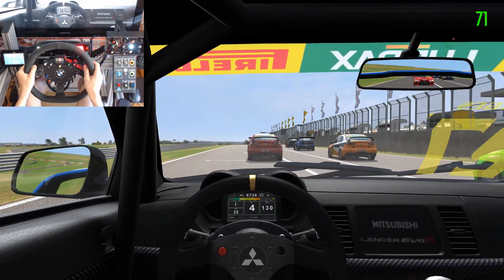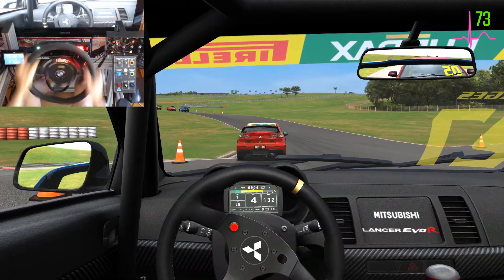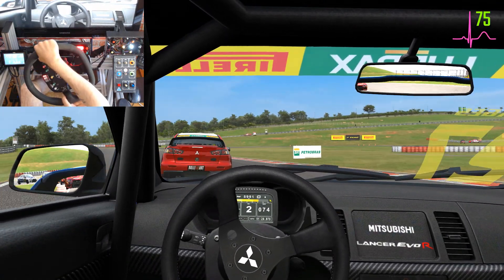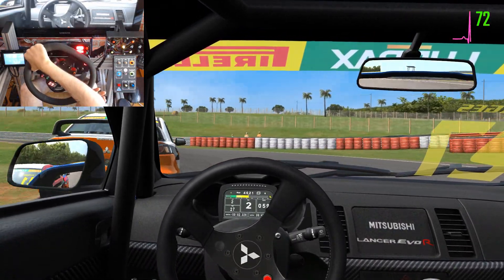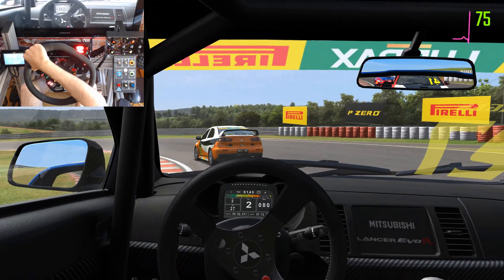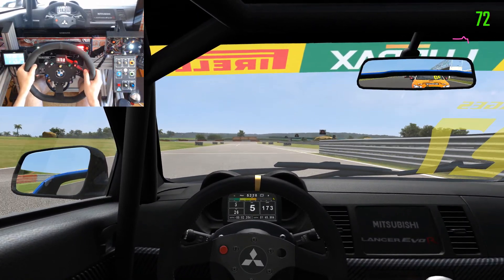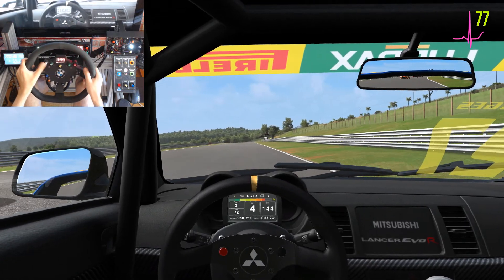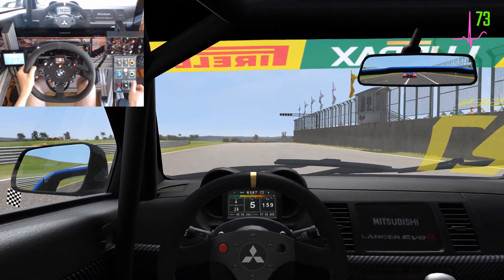Mitsubishi Lancer Cup - Automobilista - Singleplayer #2/7 - Fanatec BMW GT2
On this video i race again at Velo Città, the 2nd race of 7 for the Mitsubishi Lancer Cup.

Specs of the car:
Mitsubishi Lancer Cup:
Engine: 2.0L MIVEC Turbo AWD Transverse
Manufacturer: Mitsubishi
Power: 236 hp @6800RPM
Torque: 290 Nm @4100RPM
Mass: 1,490 kg

Other ways to support:
ETH Wallet: 0x998f603D5969926a0E0Ed3f9C85883d663268A0e
BTC Wallet: 34dJLK5NXf8uvzocB5SHpDEFYXdsvUJnSZ

Other info:

Red LED: brake, 10%.
White LED: full throttle, 100%.
Yellow LED: 2nd gear.
White LED blinking: Traction Control on.
RGB LEDS: Yellow Flag.

Things i use:

Blue Yeti USB Microphone

Heart Rate monitor

5inch lcd Hdmi Screen

Thrustmaster TH8A Add-On Gearbox Shifter

Clubsport racing wheel BMW

Other Racing wheels:

Fanatec Bundle

Logitech Dual-Motor Feedback Driving Force G29 for Ps4 and Ps3

Logitech Dual-Motor Feedback Driving Force G29 for Xbox One

Thrustmaster T300 Ferrari Alcantara Edition Racing Wheel for PS4, PS3 and PC